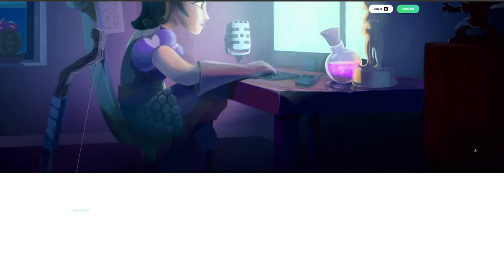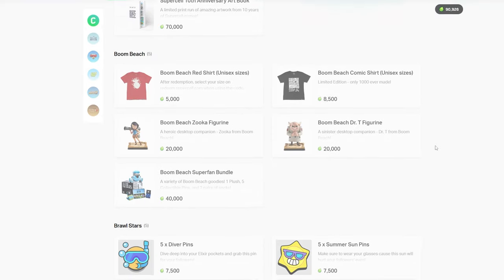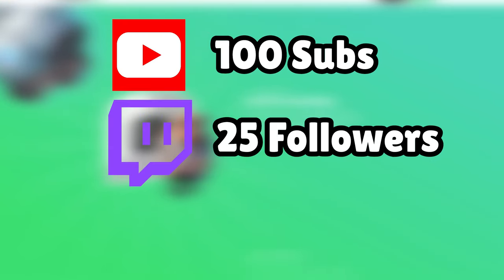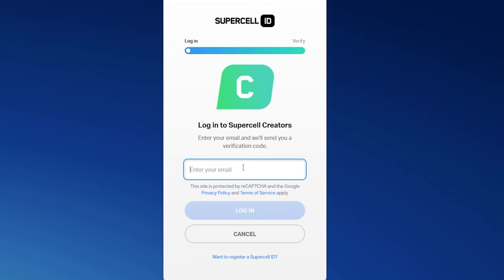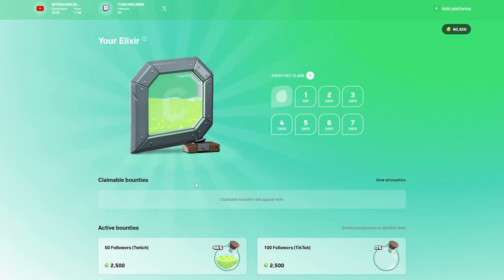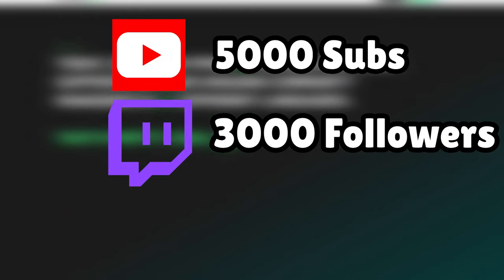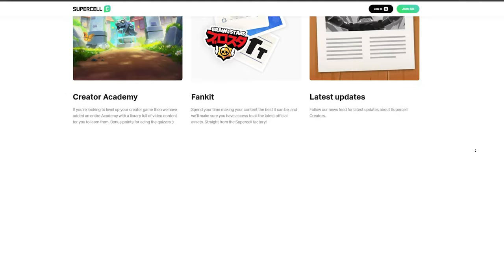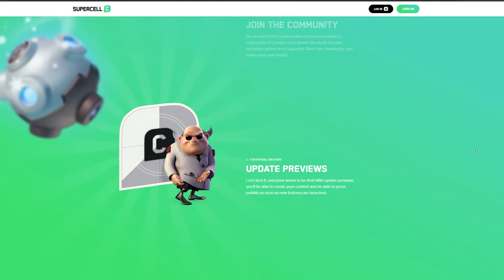How to become a Supercell Creator (and get a Code)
Keep in mind you MUST Follow Supercell Guidelines